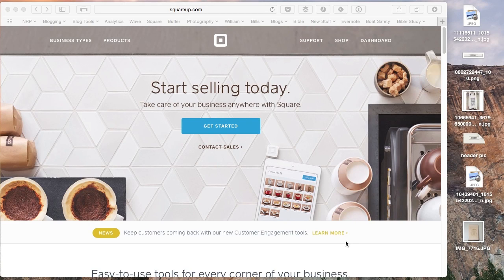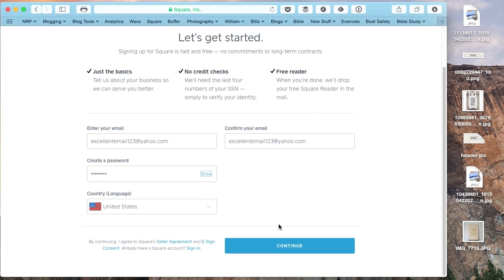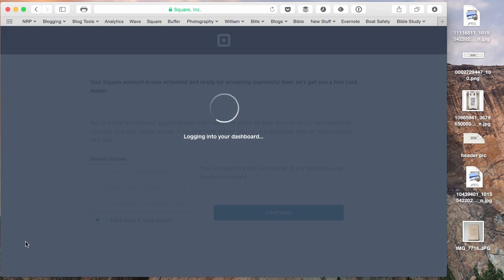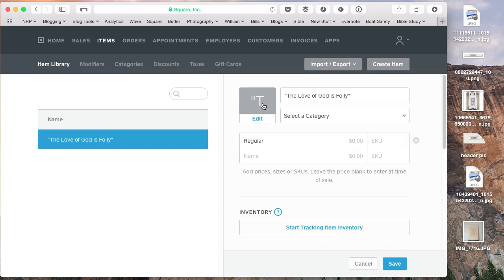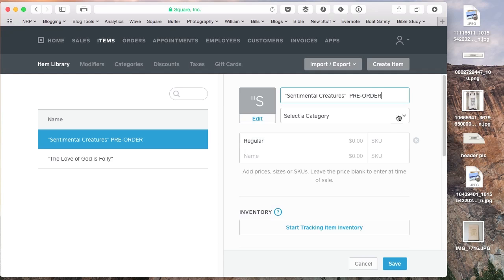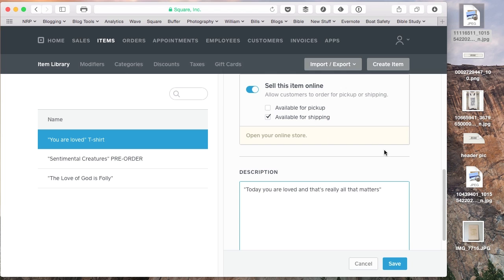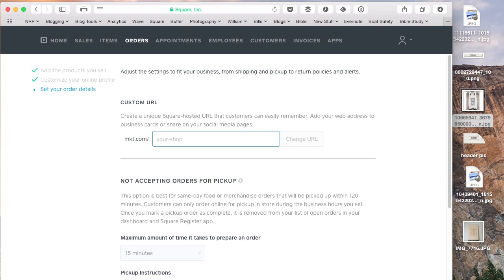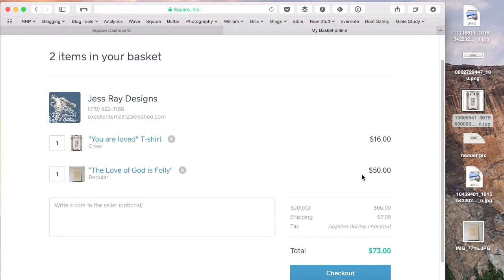How to Start Selling Stuff with Square in Less than 15 minutes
How to set up a Square Marketplace store and start selling your stuff in less than 15 minutes!